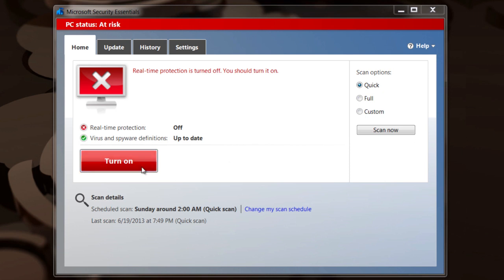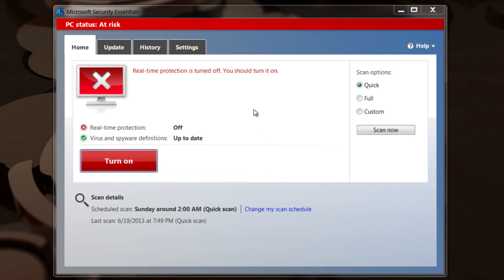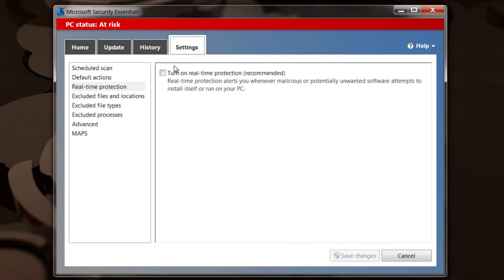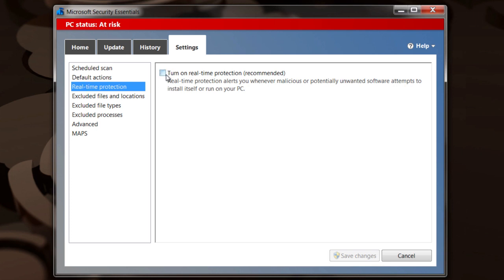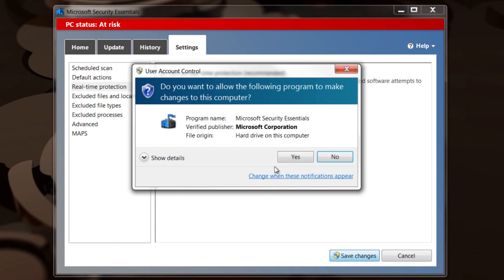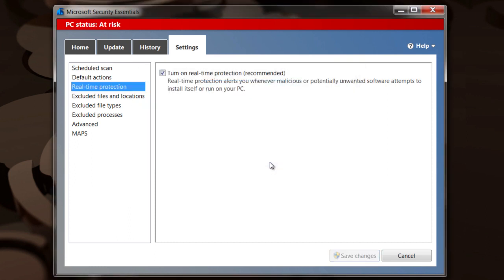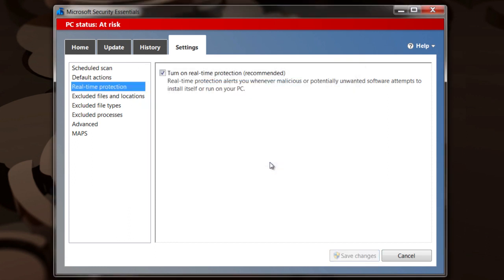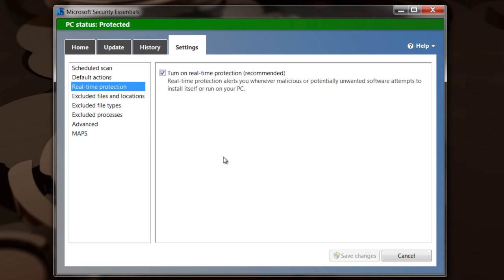How to Turn on Real Time Protection for Microsoft Security Essentials : Tech Vice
Turning on real time protection for Microsoft Security Essentials will scan files for viruses as you access them. Turn on real time protection for Microsoft Security Essentials with help from a software engineer with broad and extensive experience developing embedded system firmware in this free video clip.

Series Description: You should never start adjusting the settings of the hardware installed inside your computer unless you are absolutely sure that you know what you're doing. Get tips on electronics and computers in general with help from a software engineer with broad and extensive experience developing embedded system firmware in this free video series.